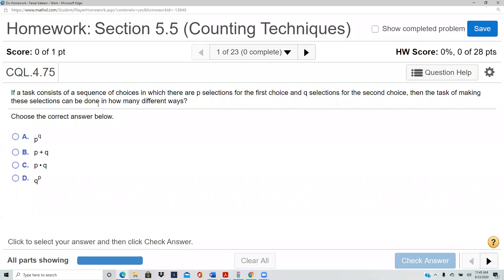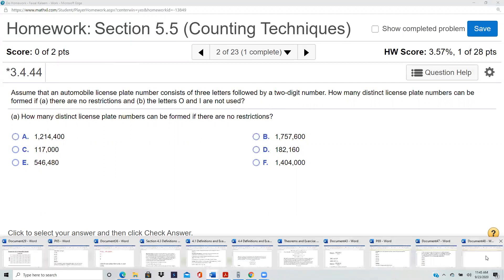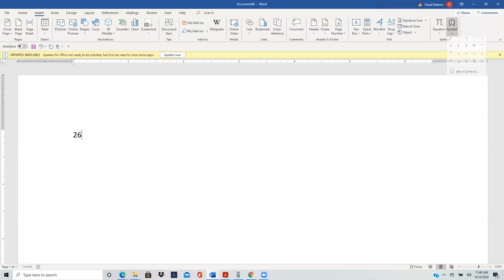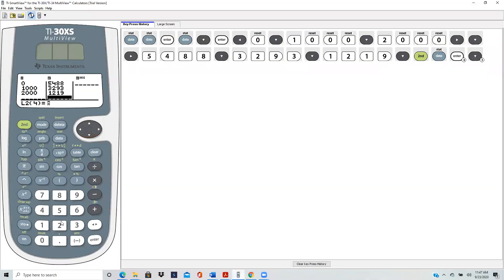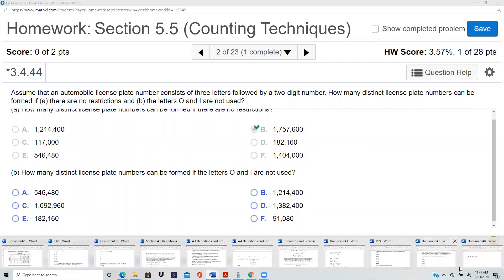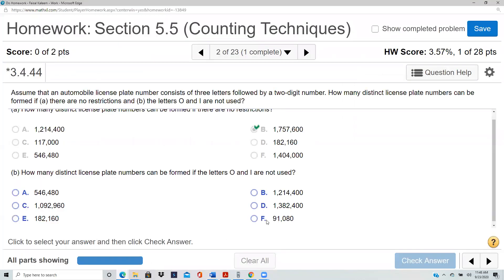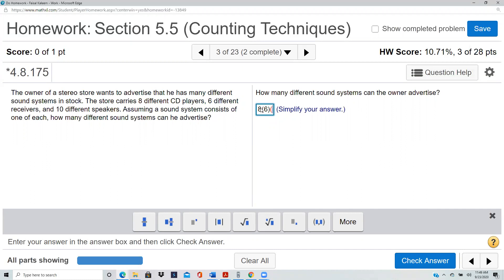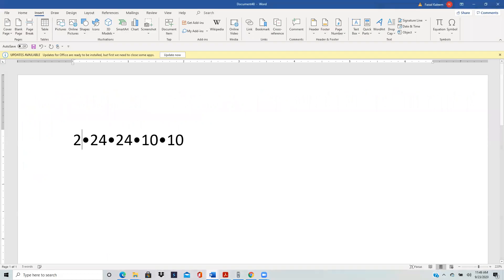Elementary Stats Lesson 66: Introduction to Counting Techniques (Section 5.5 Problems 1-4)